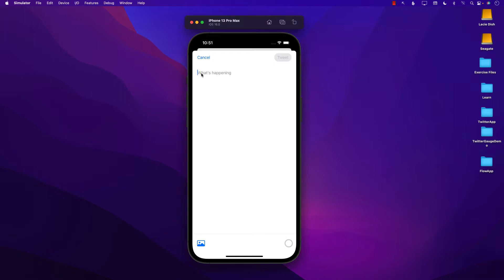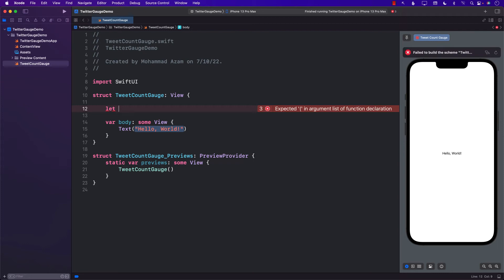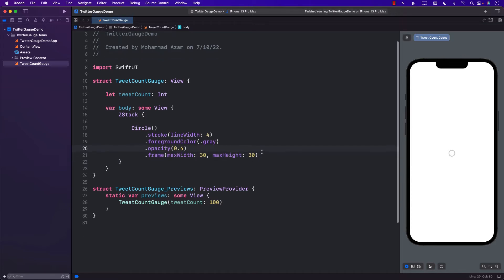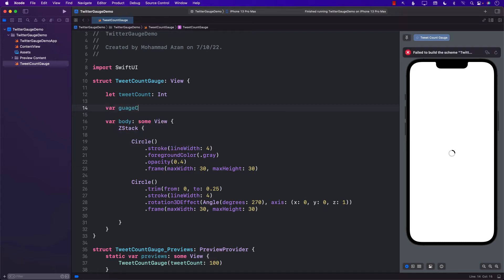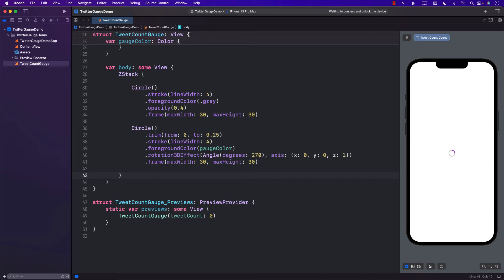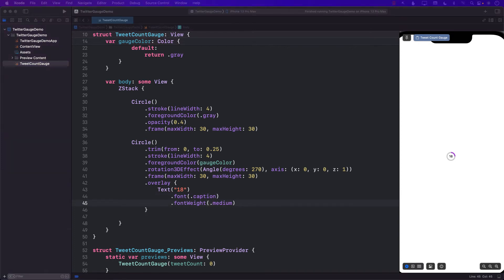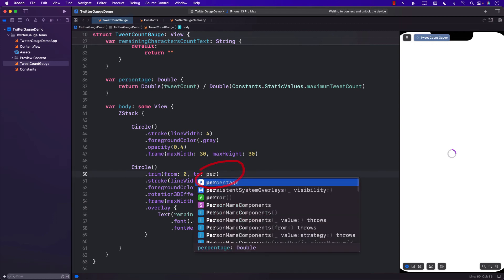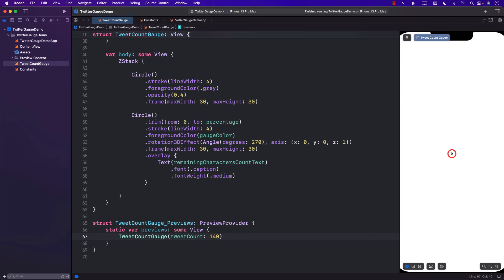Creating Twitter Circular Progress Bar for Tweet Count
In this video, Mohammad Azam will demonstrate how to make a Twitter tweet count circular progress bar based on the tweet text.